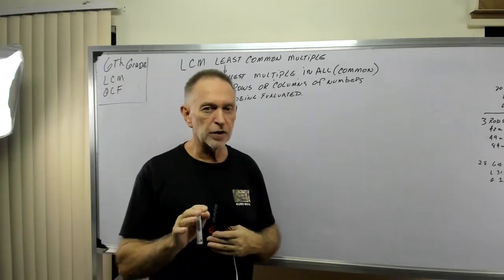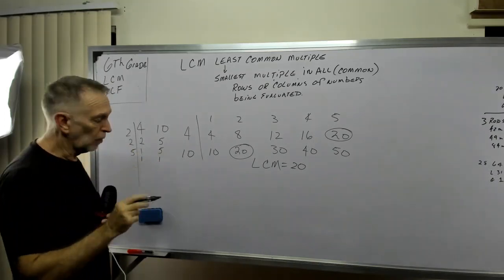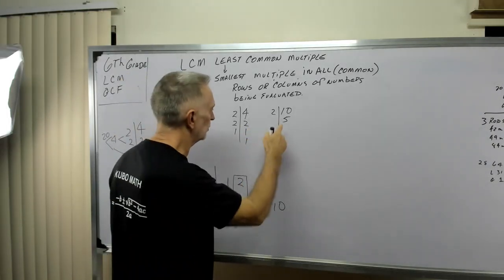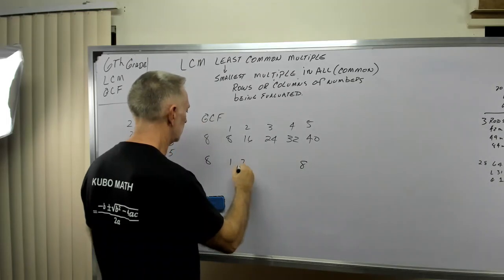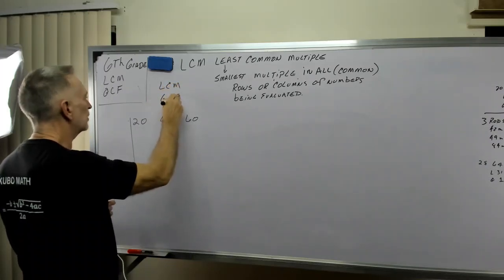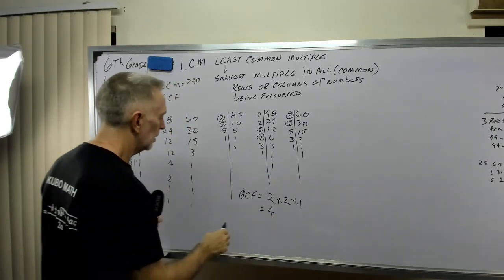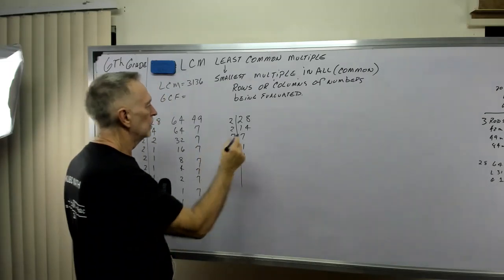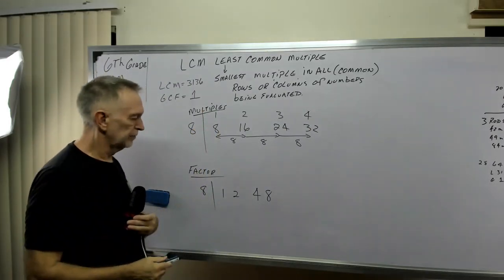6th Grade Least Common Multiples (LCM) and Greatest Common Factors (GCF)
Attempt to clarify LCM and GCF for students